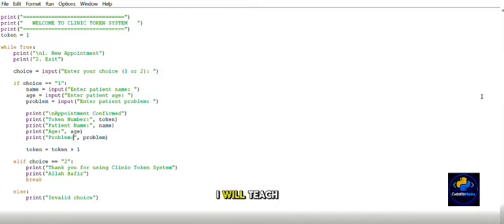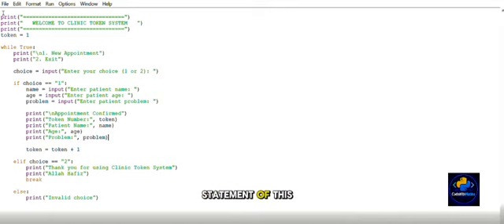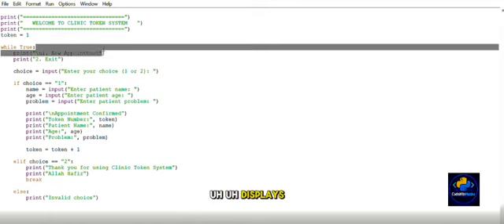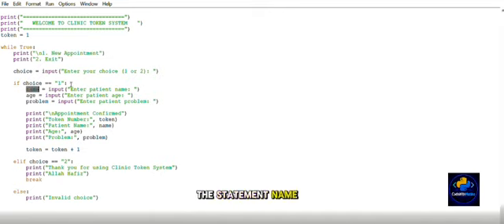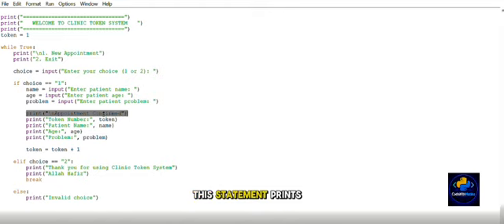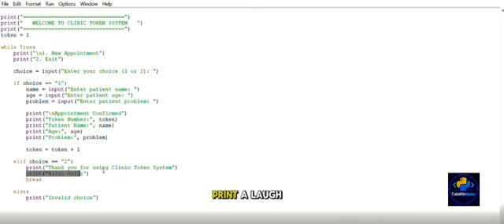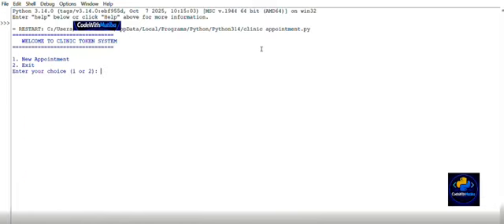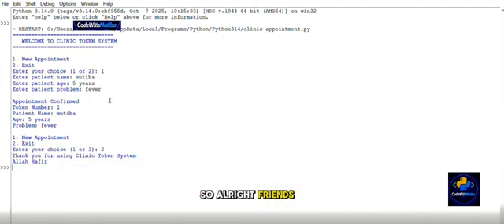Paython Mini Project for Beginners|Clinic Token System for Appoinment Using Idle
In this video, I have explained a complete Python mini project called
“Clinic Appointment Token System”.

This project is specially designed for beginners who want to practice
Python programming using IDLE software.

In this video, you will learn:
• How to create a menu-driven program in Python
• How to use while loop and if-elif-else statements
• How to take user input
• How to generate automatic token numbers
• How to run and understand a Python program in IDLE

This project is very useful for:
• Beginners
• Students
• College / University assignments
• Python practice

“Code with Mutiba” for more Python projects and tutorials.

Allah Hafiz